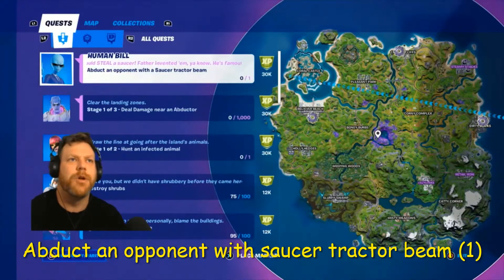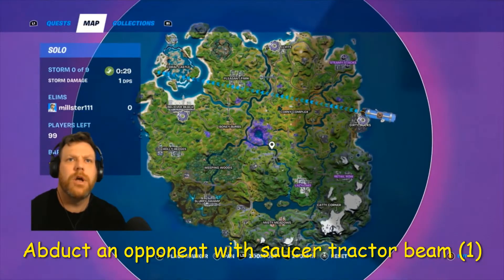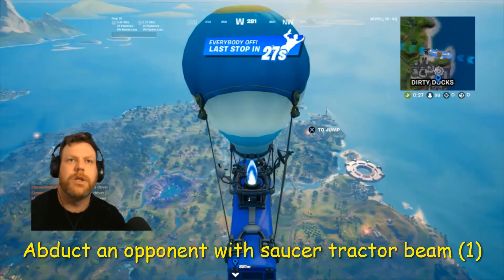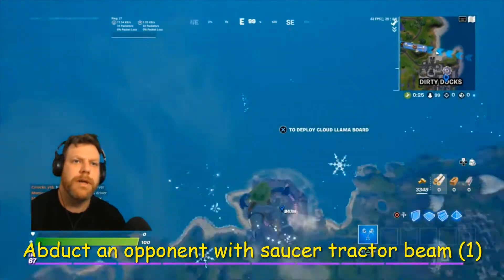Abduct an opponent with saucer tractor beam fortnite